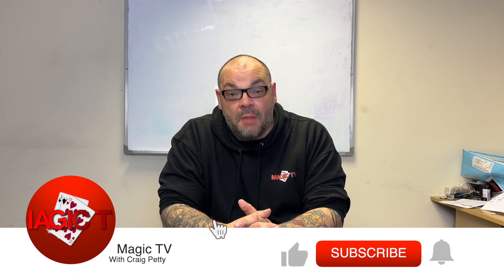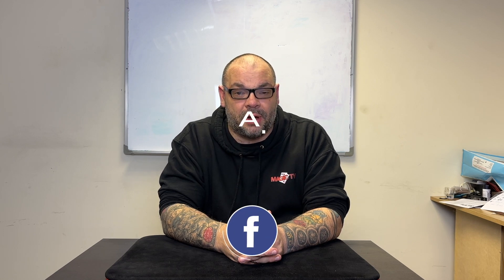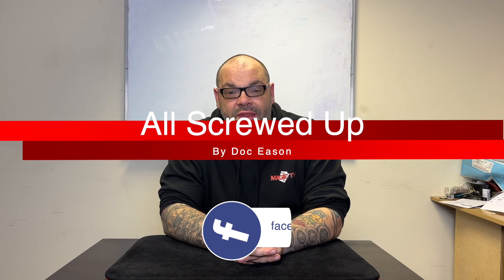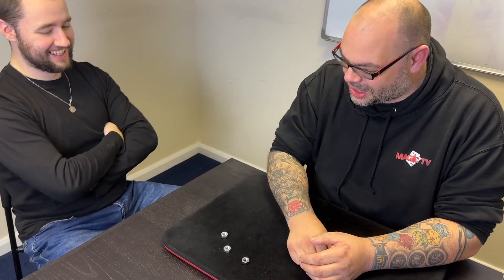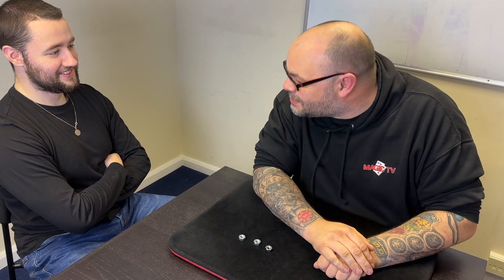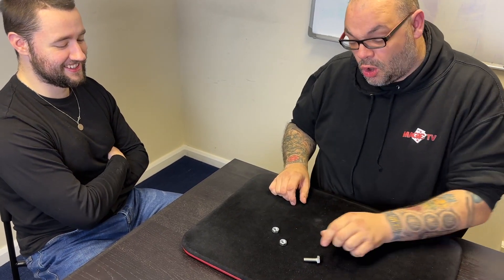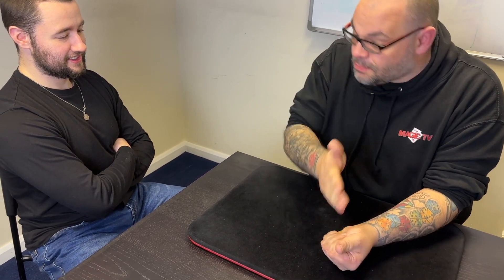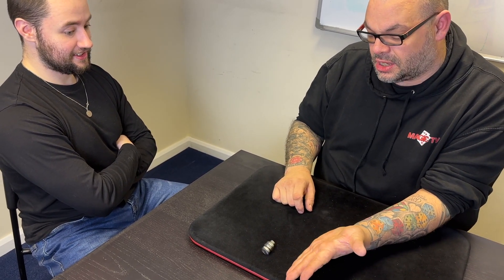All Screwed Up by Doc Eason | Hidden Gems #44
This week, Craig looks at All Screwed Up by Doc Eason which is a 2 in the hand, 1 in the pocket style routine using nuts and screws!